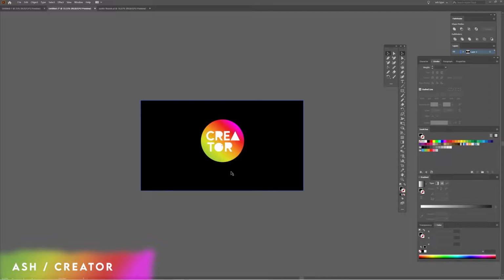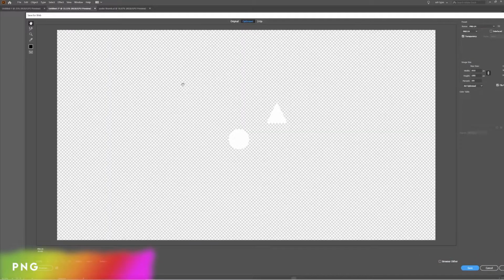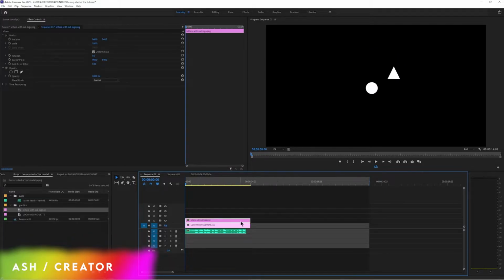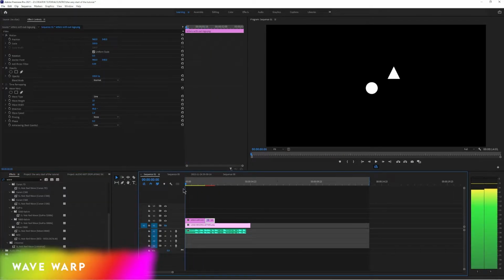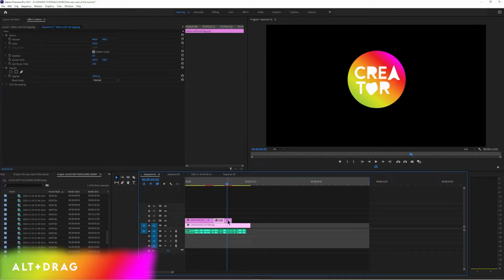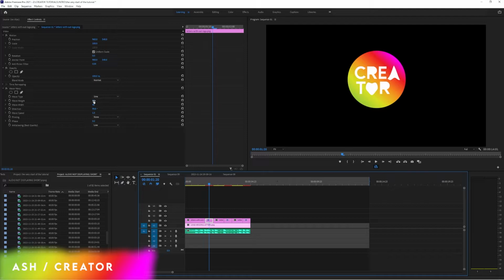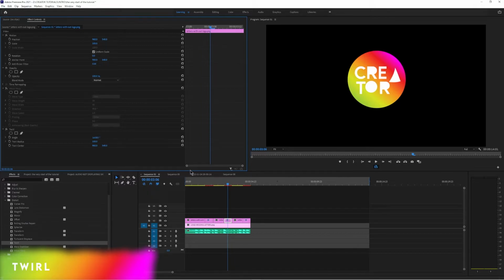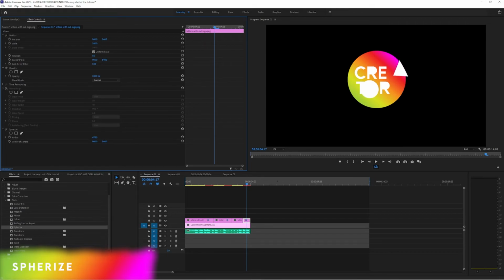Animate Your Logo To Any Beat Of Music - Premier Pro Effects Tutorial - Beginner Friendly!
Learn how to animate your artwork to the beat of any music with this easy-to-follow, beginner-friendly tutorial